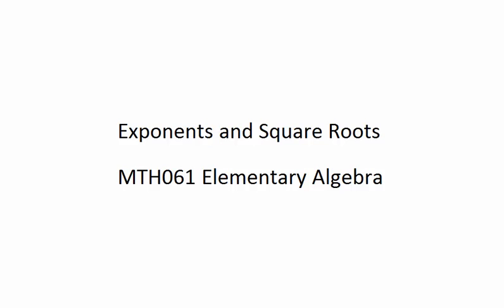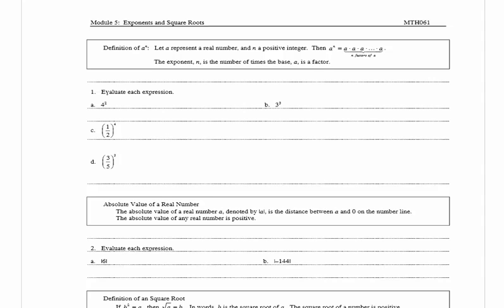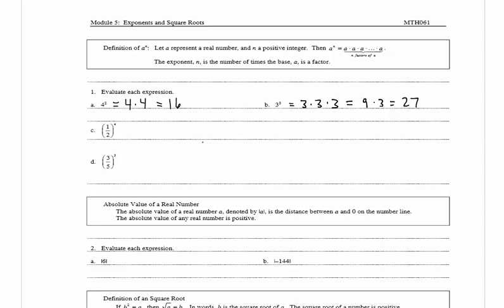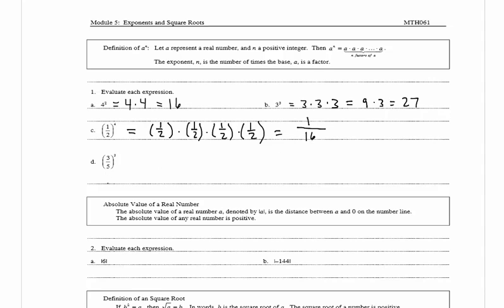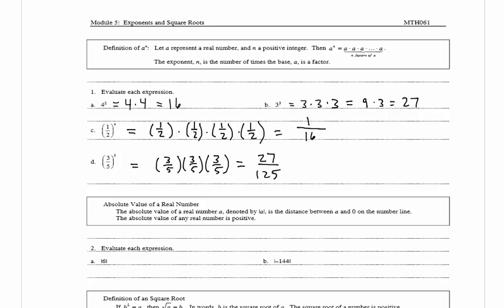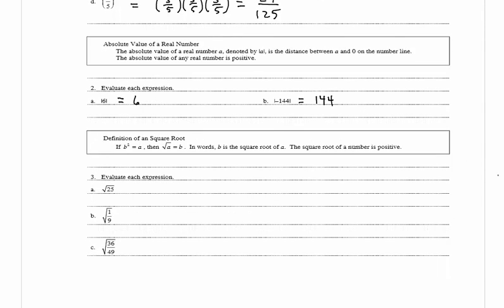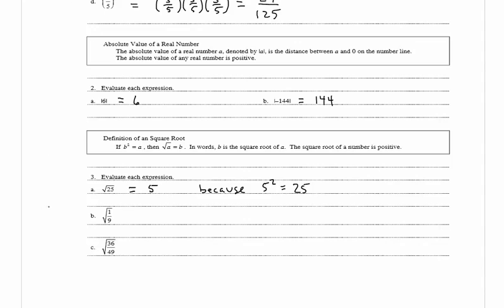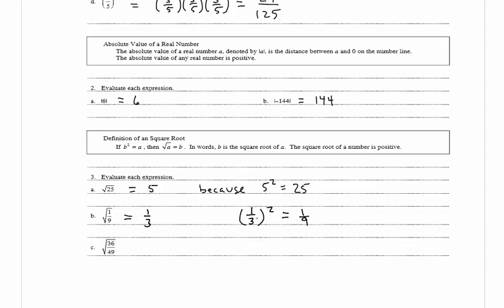exponents and square roots module 5 mth 061